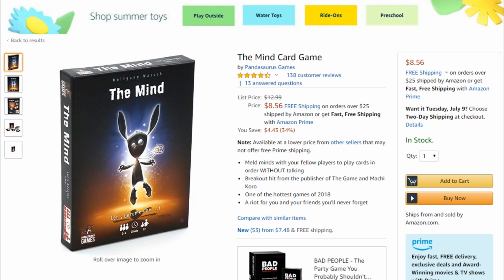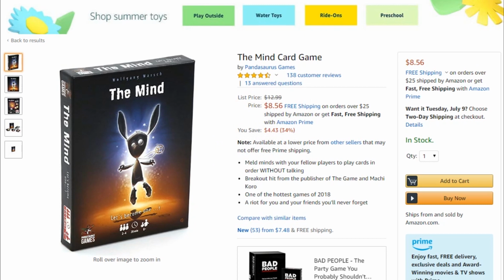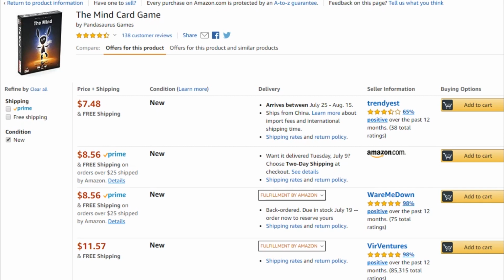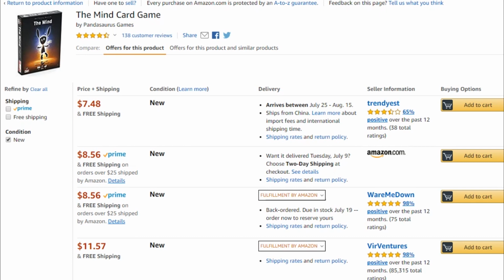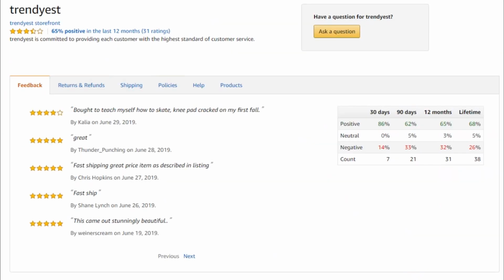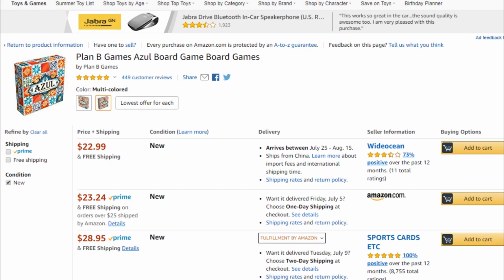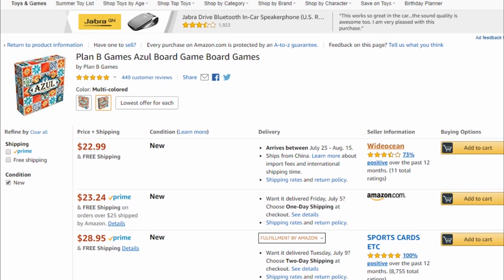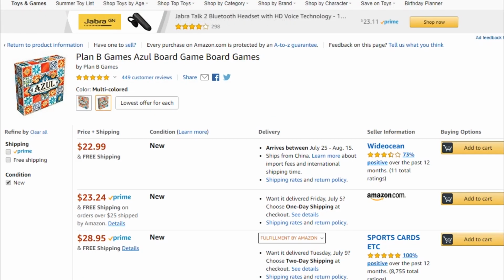Counterfeit Board Games- Board Game Gab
I talk about the damage of counterfeit board games, how to spot them, and step to take to prevent buying them.